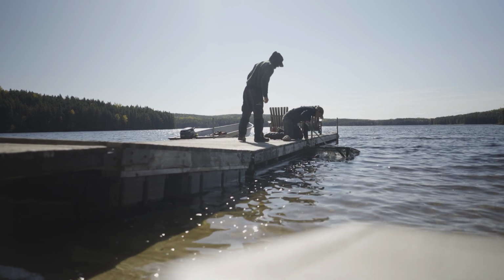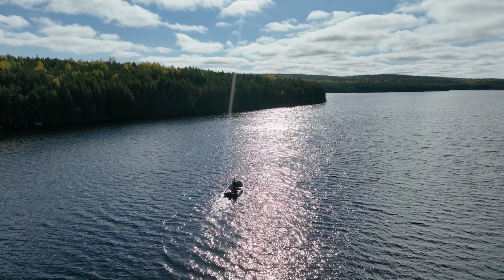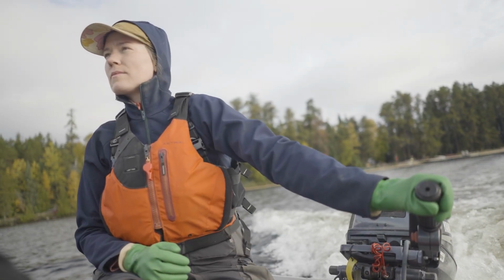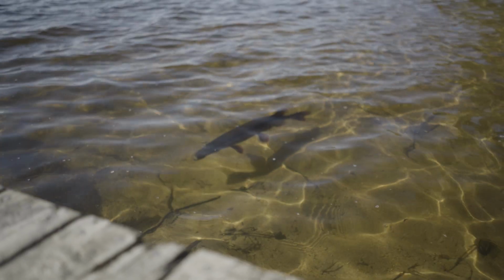How Can Community-based Monitoring Help Us Understand the Health of Fish?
What does community-based monitoring look like at a community level? And how can it help us understand the health of fish that reside in freshwater lakes?